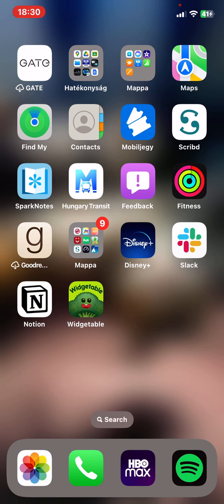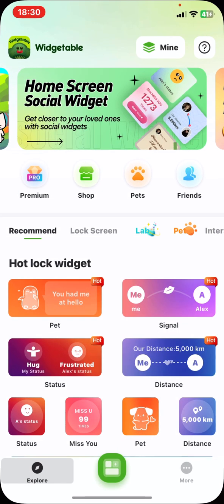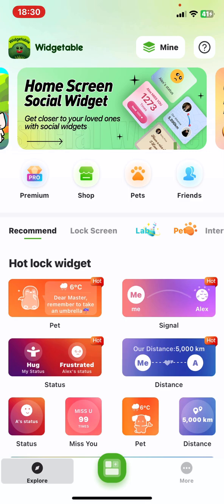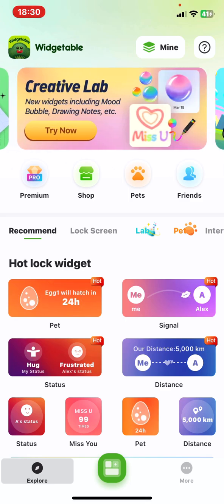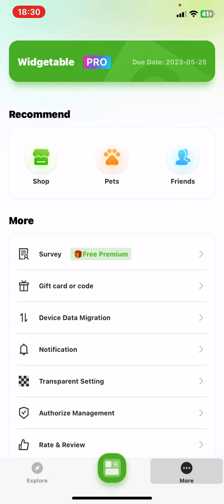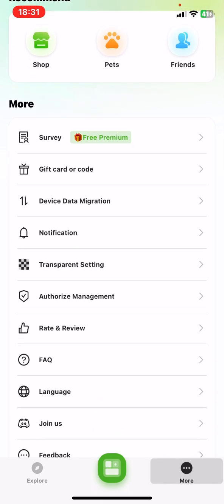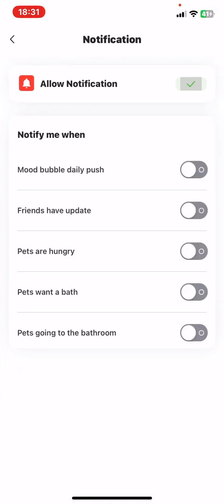How to enable notifications in Widgetable?